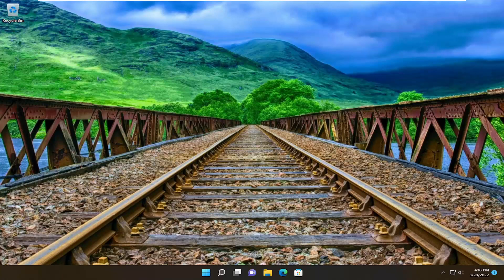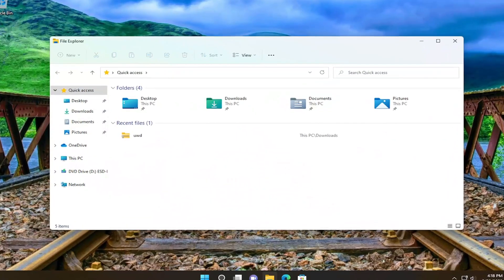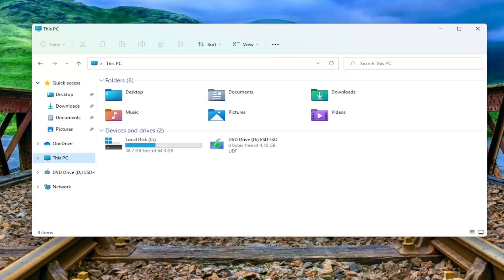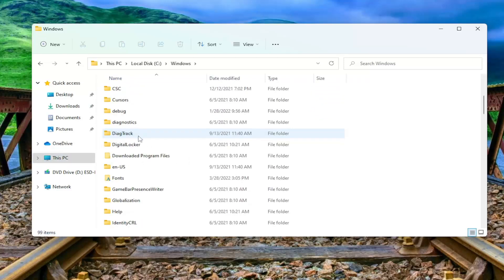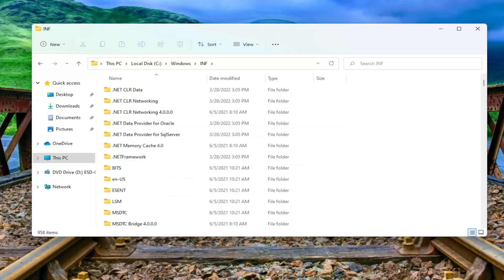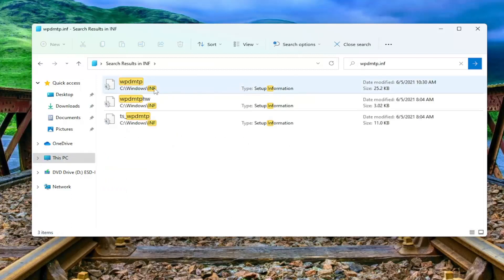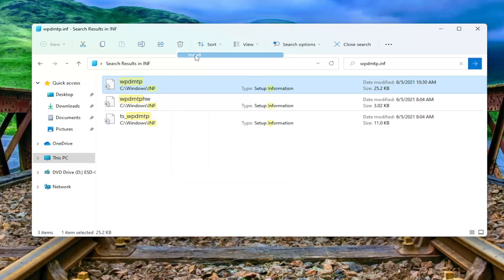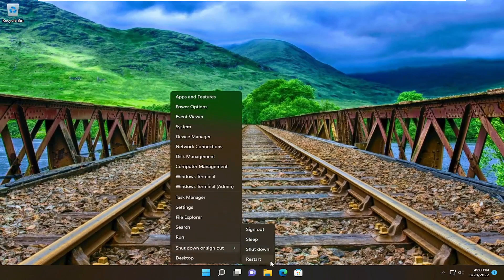How to Fix MTP USB Device Driver Installation Failed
Fix MTP USB Device Driver Installation Failed: If you’re trying to connect your mobile phone to your PC but instead you receive the error message “Device driver software was not successfully installed” and “MTP USB Device Failed” then you’re at the right place as today we are going to discuss on how to fix this issue. Well, MTP is a short form for Media Transfer Protocol which is an extension to Picture Transfer Protocol (PTP) communications protocol that allows media files to be transferred atomically to and from portable devices.

Issues addressed in this tutorial:
mtp usb device driver installation failed
how do i fix my mtp usb device driver
mtp usb device driver cannot be installed
mtp usb device driver installation failed acer
mtp usb device driver installation failed ASUS
mtp usb device driver installation failed Bluetooth
mtp usb device driver installation failed could not copy file
mtp usb device driver installation failed cannot start code 11
mtp usb device driver installation failed dell

MTP stands for Media Transfer Protocol. It is actively used when you want to transfer data between your computer and any android device. If this device doesn’t install as expected, you will not be able to transfer media or other files.

This error usually pops up when you connect your device to your computer using a USB connection. It means that the computer was unable to successfully establish a connection with the device; hence the device driver installation failed.